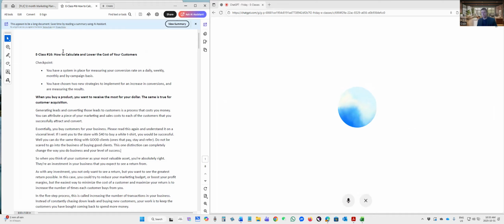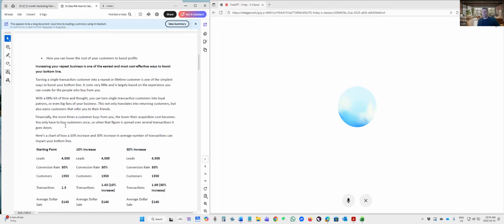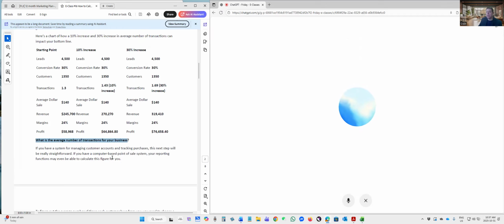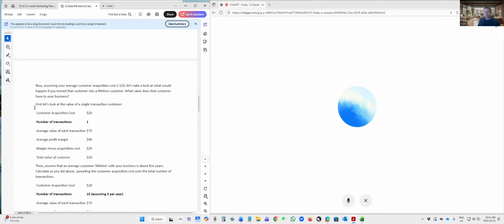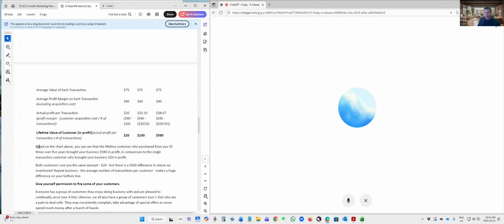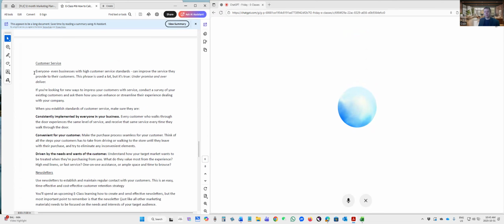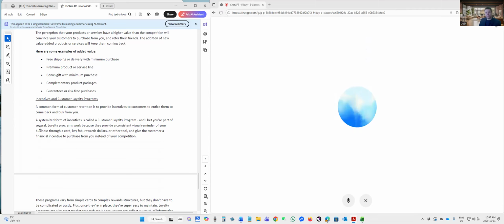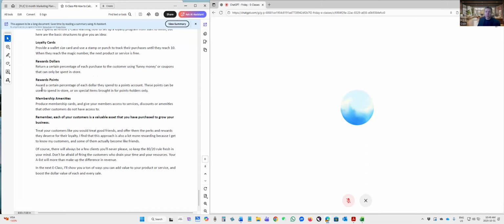How to Calculate and Lower the Cost of Your Customers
In this E-Class, Odin Zavier reveals how to calculate and lower your customer acquisition cost (CAC) while increasing customer lifetime value (LTV) — a proven system used by top marketers, coaches, and business owners across every industry.

Whether you run a trades business, real-estate venture, e-commerce store, or coaching program, this session shows how to stop overspending on lead generation and start building a loyal base of repeat buyers who pay, stay, and refer.

You’ll learn:
• How to calculate your average Customer Acquisition Cost (CAC)
• How to measure the Lifetime Value (LTV) of your customers
• Why repeat business dramatically reduces your cost per customer
• How to apply the 80/20 rule to focus on your most profitable clients
• How to build loyalty programs, newsletters, and added-value offers that keep clients coming back
• The exact systems Odin Zavier and the Canadian Marketing Team use to track and scale client growth

If you’re serious about growing profitably, managing your numbers, and creating predictable revenue, this video will show you the math, mindset, and methods that make it happen.

Timestamps
0:00 Introduction with Odin Zavier
1:18 Why customer acquisition cost matters
3:45 How to calculate CAC step-by-step
8:20 Calculating Lifetime Customer Value (LTV)
12:50 How repeat business lowers marketing costs
16:05 The 80/20 Rule — Focus on your A-List customers
19:40 Loyalty programs and retention systems
23:00 Action plan to reduce costs and grow profits

Connect with Odin Zavier and The Canadian Marketing Team

to join the Monday Mastermind — a 52-week e-learning experience on AI, sales, and marketing strategy.